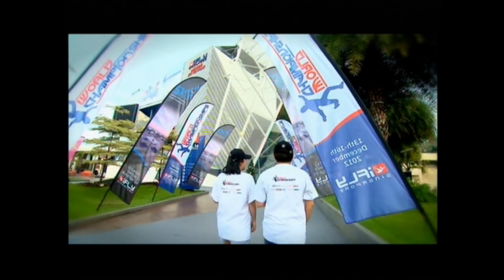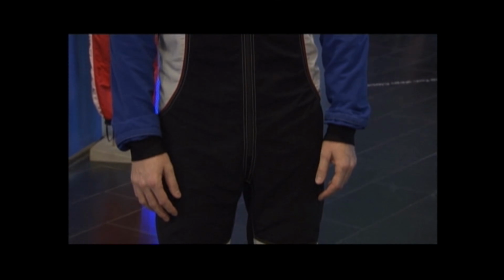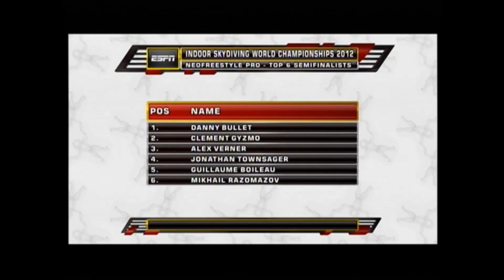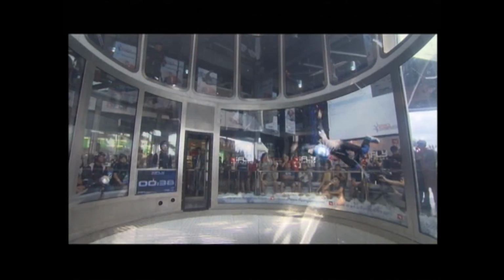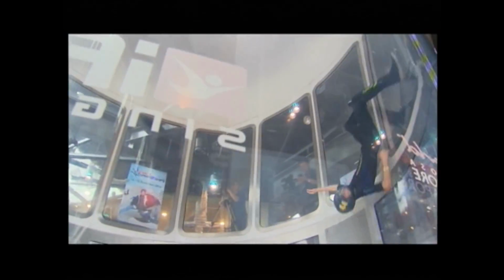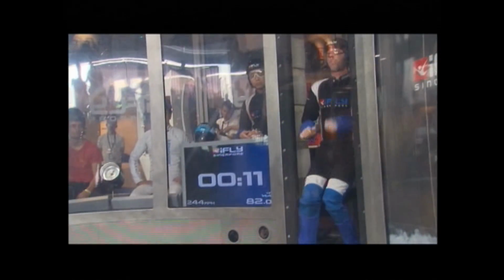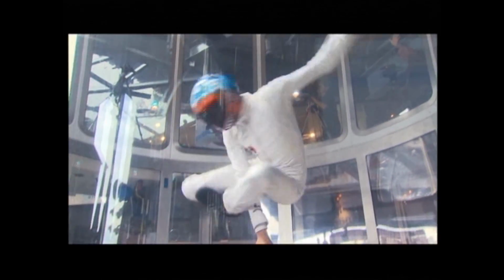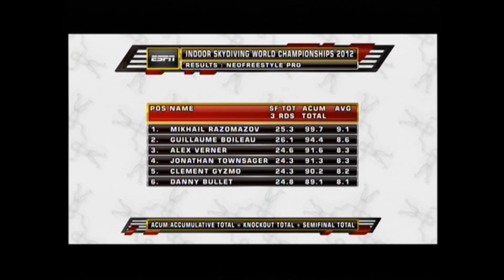ESPN Part 6 (neo freestyle semi finals) - Indoor skydiving World Championships 2012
The iFly Singapore Indoor World Skydiving Championships 2012 is off to a flying start on the island resort Sentosa. The event has attracted the world's best skydiving talents including the USA National Team, Russian National Team, Canadian National Team, Singapore National Team and the world parachuting meet 2012 champions. This exciting event was held at iFly Singapore from 14 - 16 Dec 2012.